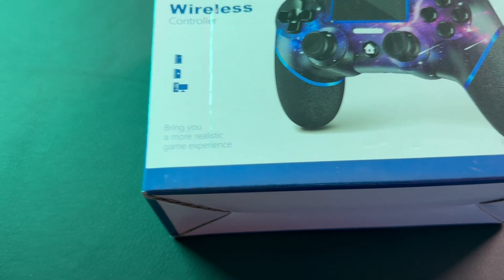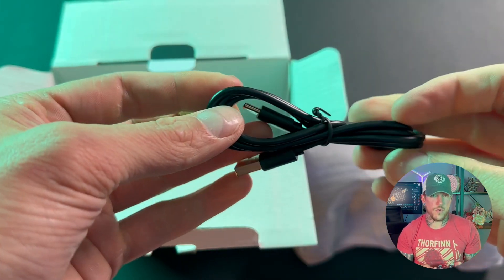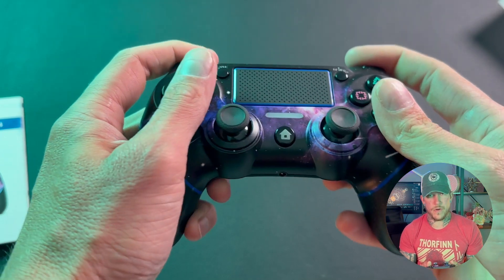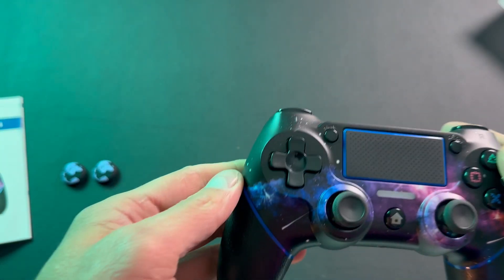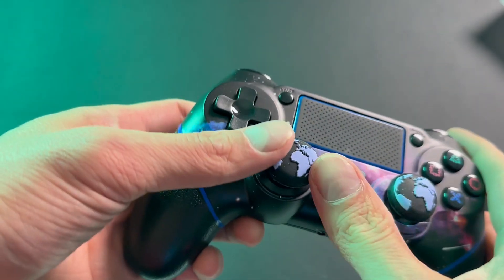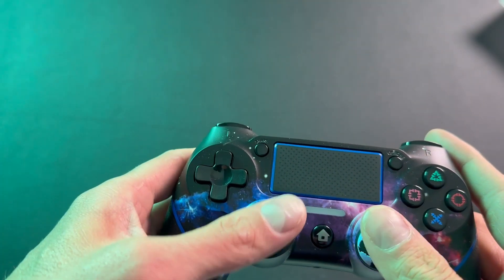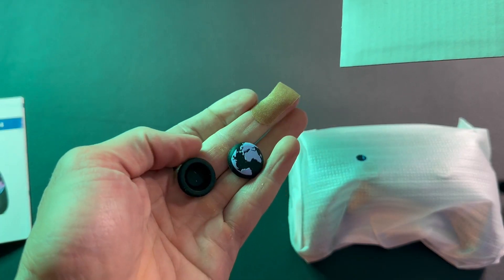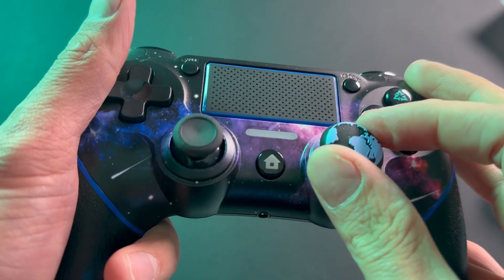AceGamer Wireless Controller for PS4 Review- Worth the Hype?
Welcome back to Brandon Tech Guru, your one-stop destination for all things tech! In today's video, we're diving deep into the AceGamer Wireless Controller for PS4, featuring its stunning Purple Galaxy Custom Design V2, 3.5mm Audio, Turbo Function, and compatibility with PS4, Slim, Pro, and Windows PC. But the big question is, does it live up to the hype, and is it worth your hard-earned money?

🎮 Check out our in-depth review as we put this gamepad to the test in real gaming scenarios. We'll cover its ergonomic design, responsive buttons, and the added bonus of two thumb grips for enhanced control. Whether you're a casual gamer or a hardcore enthusiast, this review will help you decide if the AceGamer Wireless Controller is the right choice for you.

🔊 The 3.5mm audio feature allows you to immerse yourself in the gaming experience, and we'll demonstrate how it enhances your gameplay. Plus, we'll explore the Turbo Function, a feature that can give you a competitive edge in fast-paced games.

💻 And that's not all! We'll also discuss its compatibility with Windows PC, opening up a world of possibilities for gamers who like to switch between platforms.

So, if you're considering upgrading your gaming setup or just curious about the AceGamer Wireless Controller, don't miss this comprehensive review. Brandon Tech Guru is here to provide you with all the information you need to make an informed decision.

If you find this video helpful, don't forget to hit that like button, subscribe to our channel, and ring the notification bell to stay up-to-date with the latest in tech reviews and tutorials. Let's dive into the world of gaming with the AceGamer Wireless Controller for PS4! 🚀🎮